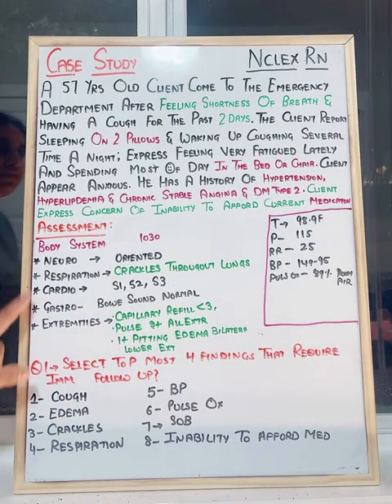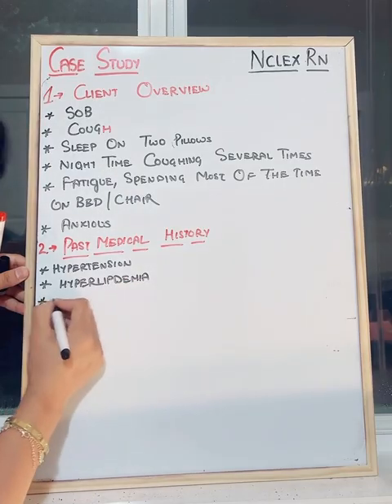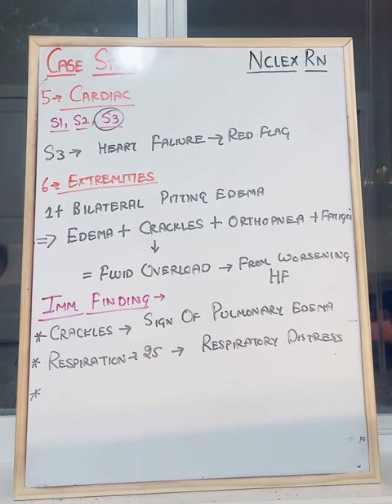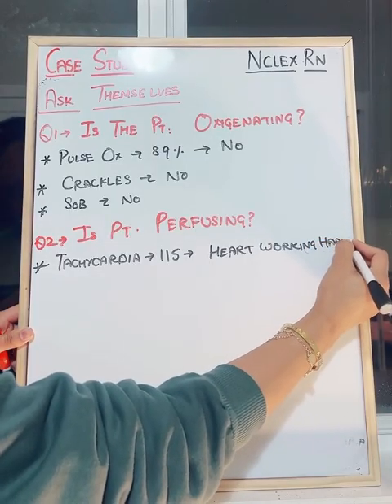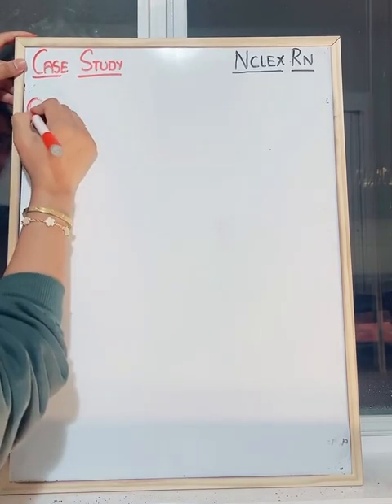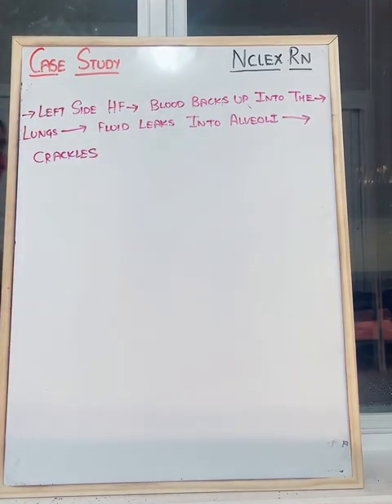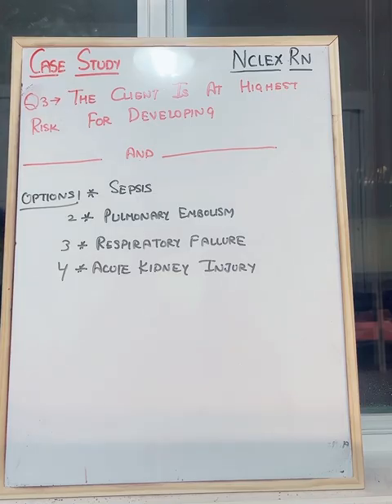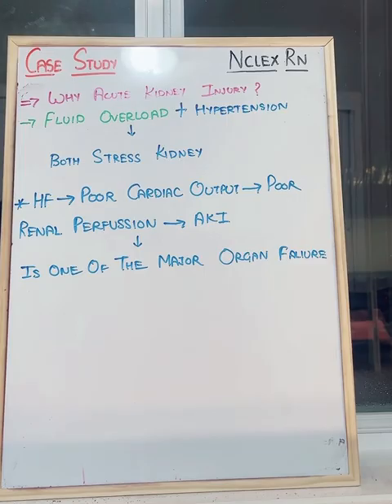Case study on Heart failure